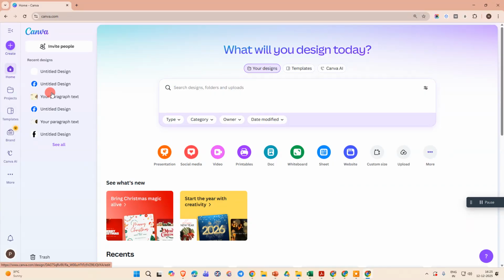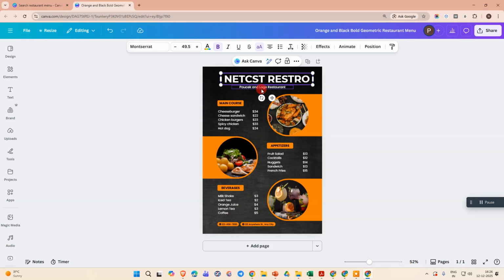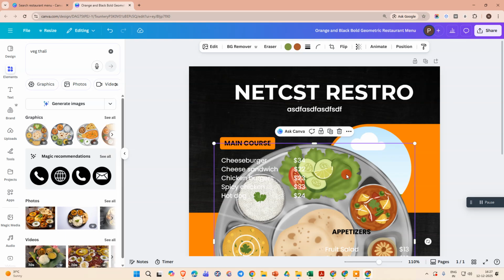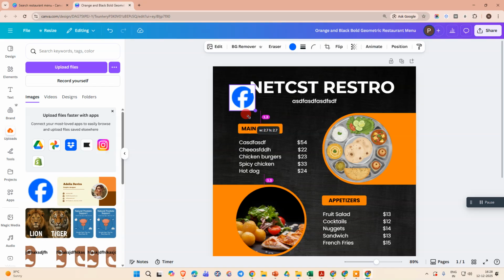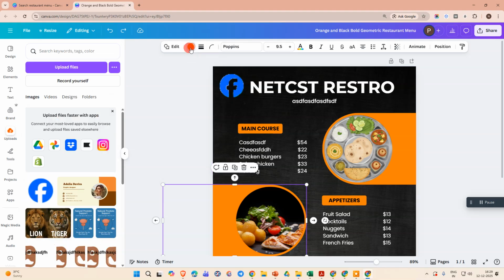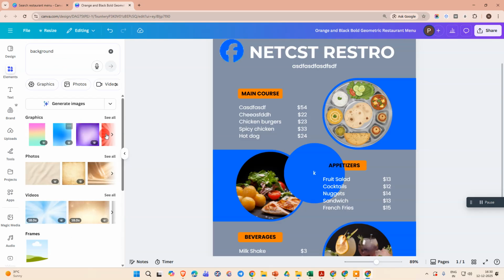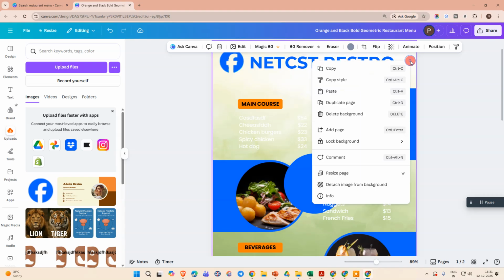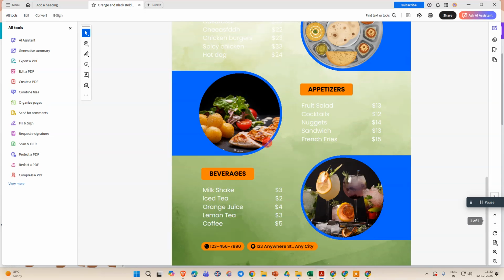How to Design Menu for Restaurant in Canva (2026)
In this video, you will learn how to design a professional restaurant menu in Canva without any design experience. I show how to choose ready made menu templates, customize text images and prices, and match colors with your restaurant branding. You will also see how to add multiple pages and export a clean, print ready PDF menu. This tutorial is perfect for cafe owners, restaurants, and beginners who want fast and attractive menu designs.

Queries Covered:
• How to create a restaurant menu in Canva
• How to edit restaurant menu templates in Canva
• How to download a printable menu PDF from Canva